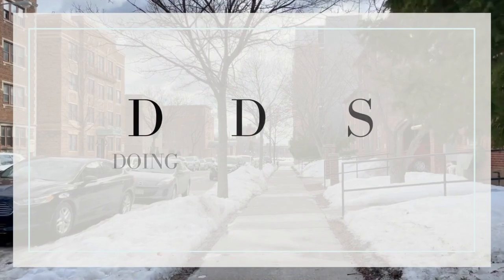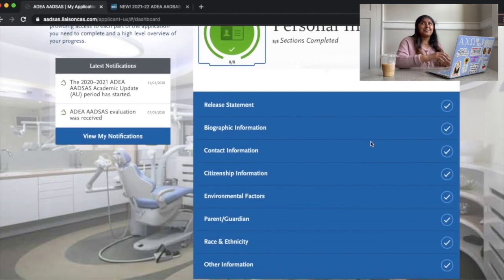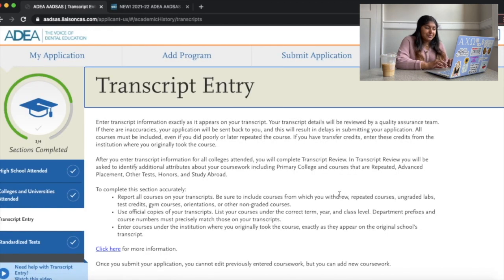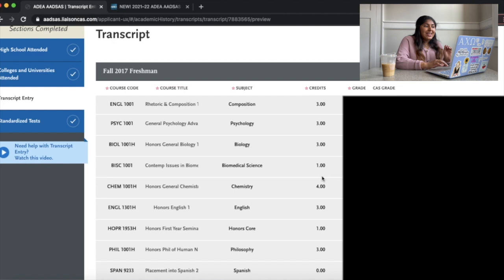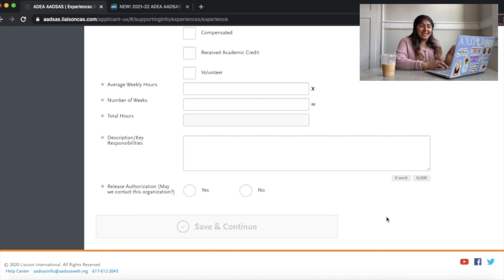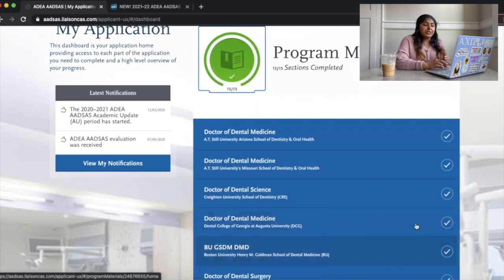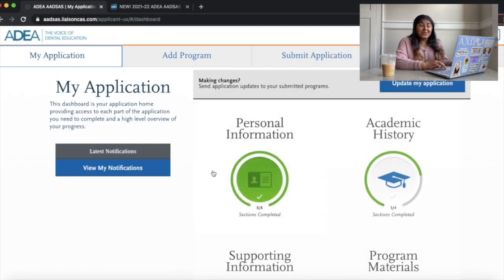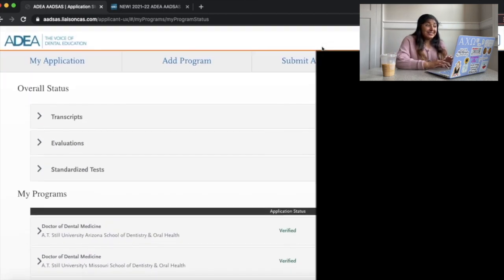Dental School Application Tour (ADEA AADSAS Application)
The ADEA AADSAS application is opening up soon! This is such an exciting time, especially for all the pre-dents who are gearing up to apply to dental school this cycle! Applicants cannot open or create their application account until the date the ADEA AADSAS application opens, but I wanted to give you all an inside scoop on what the application looks like! I’ve included a screen recording of the application as a sort of “tour” of the ADEA AADSAS application! Hopefully this is helpful to all of you and good luck to everyone applying this cycle!

I’m always striving to create a community where we are helping each other!

ITEMS USED IN THIS VIDEO:
↳ Erin Condren Planner
↳ Macbook Air Case + Keyboard Cover
↳ Phone Microphone
↳ Phone tripod

ABOUT ME:
↳ My name is Kajal Khatri and I am a senior at Marquette University majoring in psychology and minoring in biological sciences. I will be attending dental school starting in August 2021. I hope that the DOING DENTAL SCHOOL platform serves as a community for pre-dental and dental students to serve as mentors for each other.